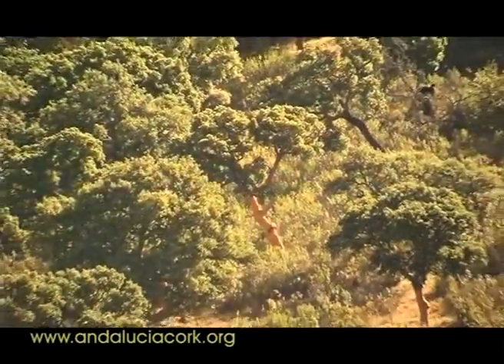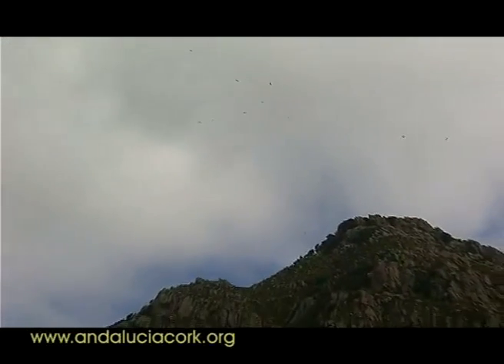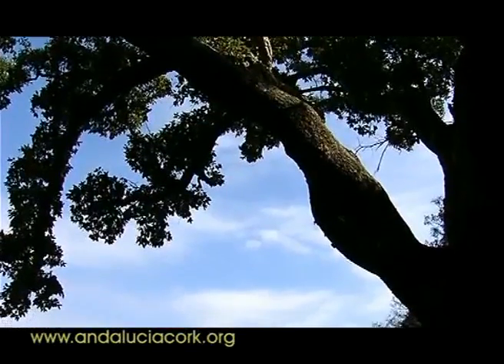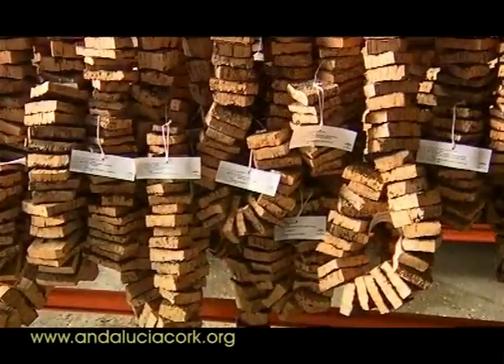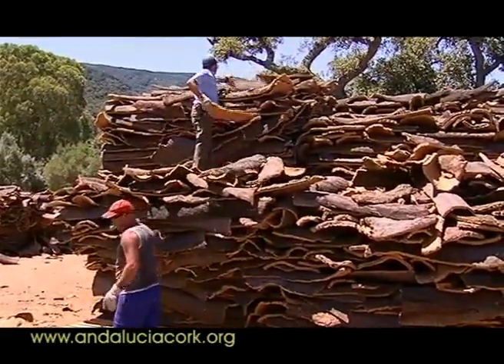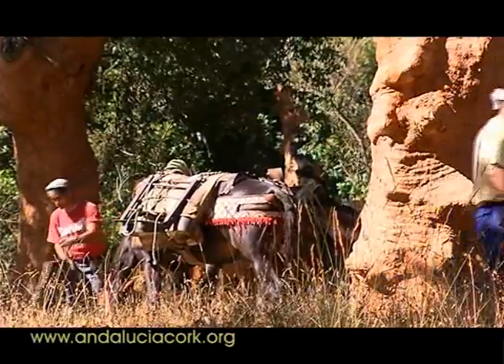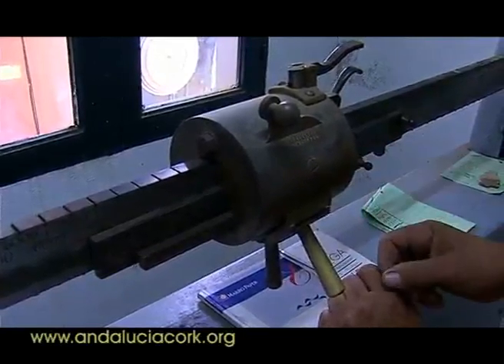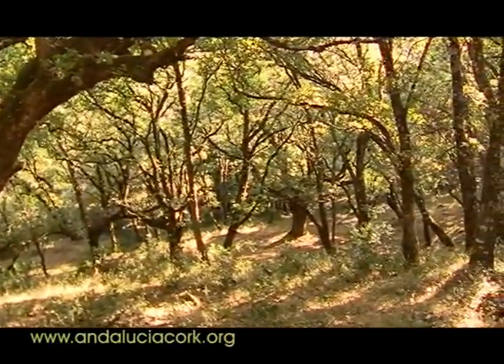GDR Los Alcornocales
Descripcion del territorio, el recurso y la interrelación de ambos en la comarca de los Alcornocales